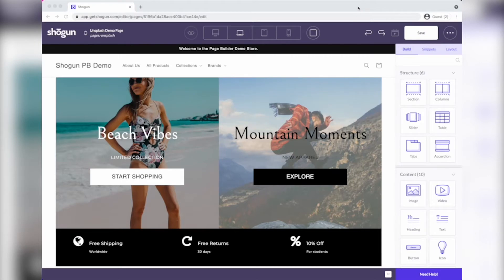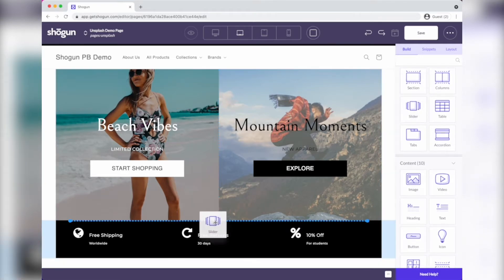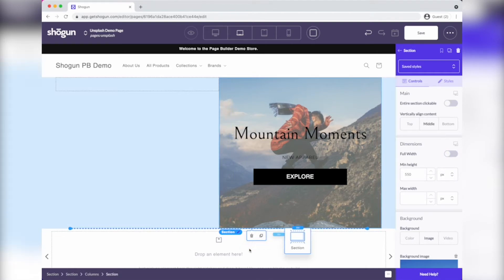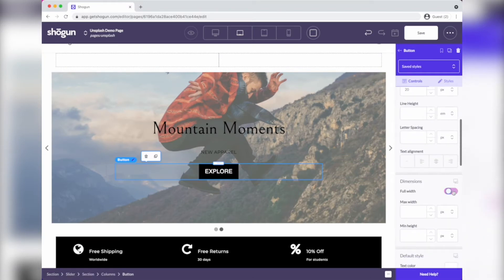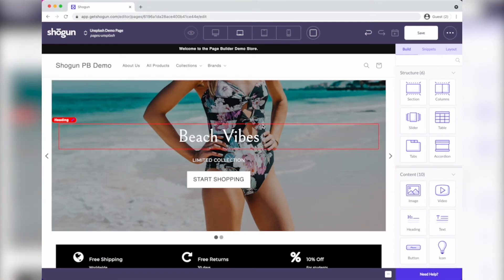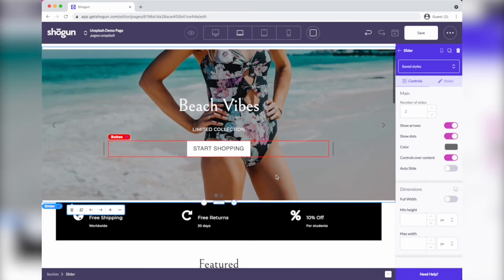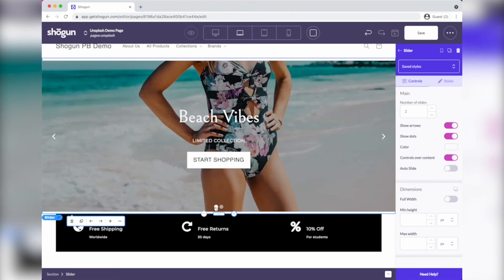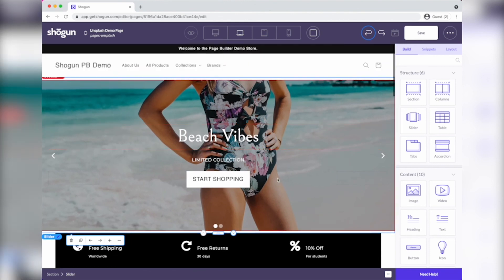How to Use Shogun's Slider Element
The Slider Element is a powerful tool for creating scrolling sections of content on your pages. In this video, you'll learn how to easily create and customize your slider elements in Shogun Page Builder.